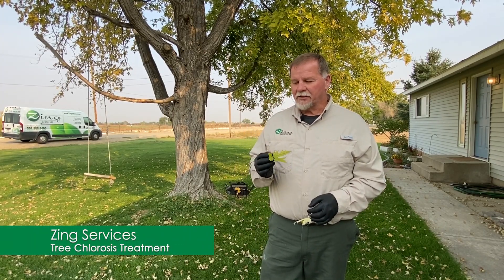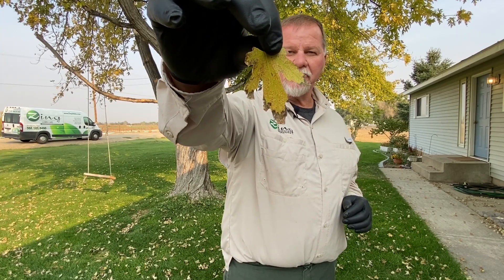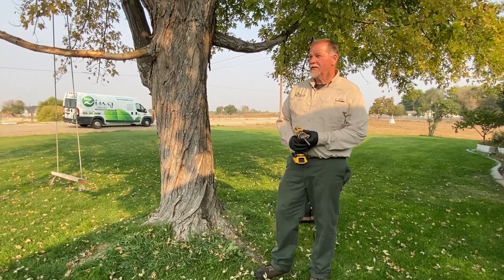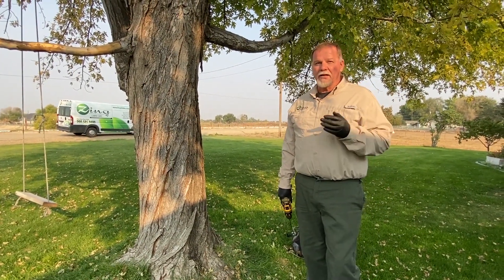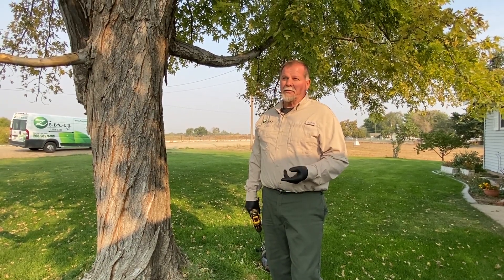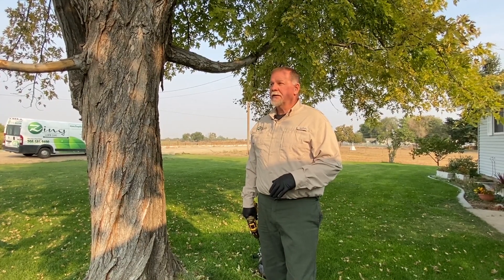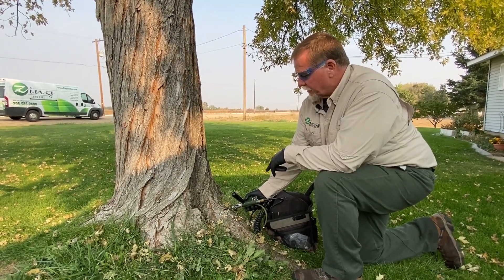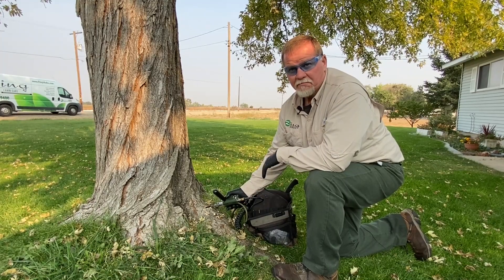Tree Nutrient Disorder: How to Treat Tree Chlorosis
Chlorosis is one of the most common and most noticeable tree health concerns we see. Leaves turn bright green and eventually yellow due to a lack of chlorophyll. If not treated early the tree will eventually lack the nutrients it needs and die. Because it is undernourished it will be more susceptible to insect invasion and disease.

We treat chlorosis with an iron and sulfur rich micro-nutrient soil drench and/or trunk injection depending on the severity. The most beneficial time to treat for chlorosis is in the fall when the tree stores the treatment in its root system preparatory for winter and naturally and gradually releases it up into its branches and leaves in the spring. However, we can also treat chlorosis during the growing season, just with modified amounts of treatment.